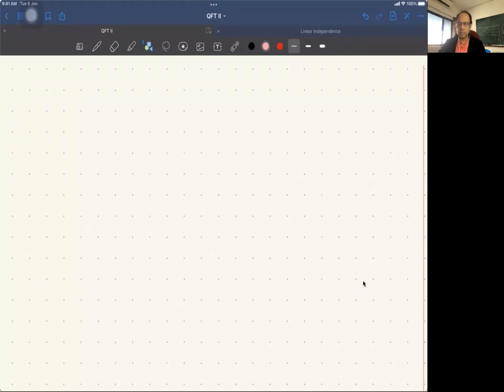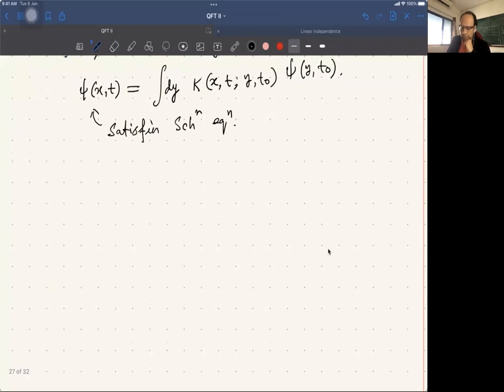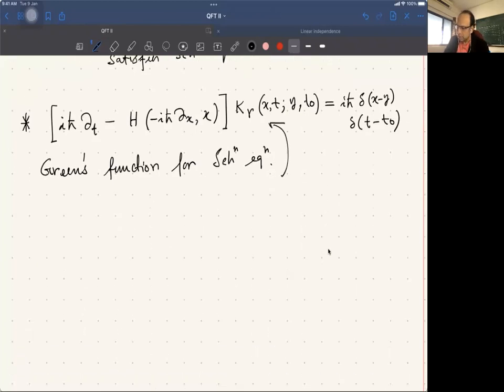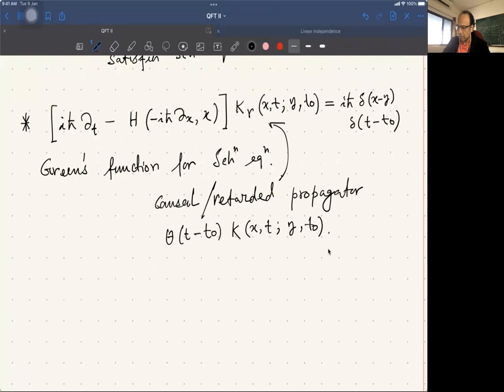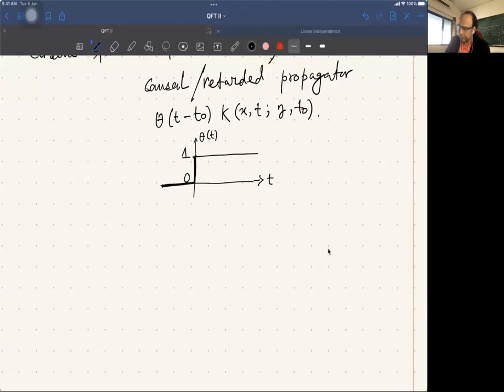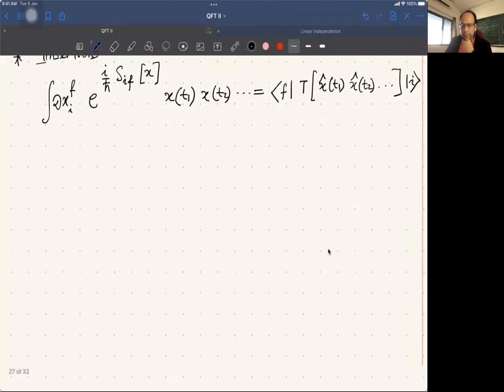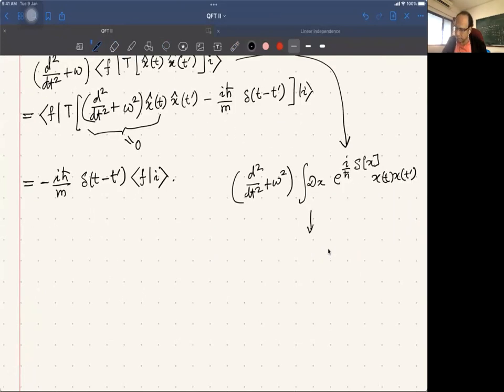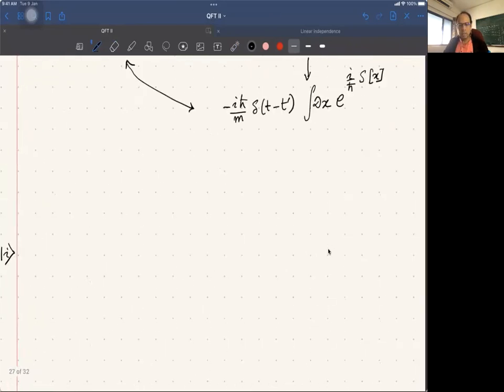QFT Path Integral 1 - Lecture 03 p1 (Recap)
Recap of some of the general properties of path integrals.